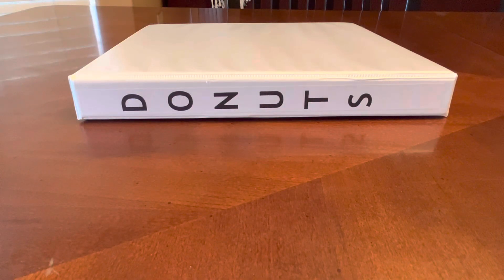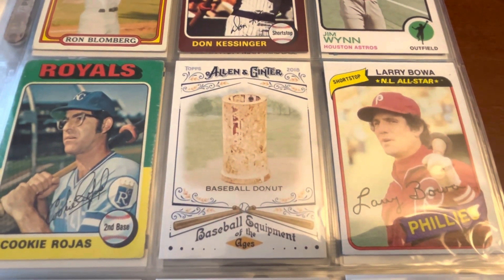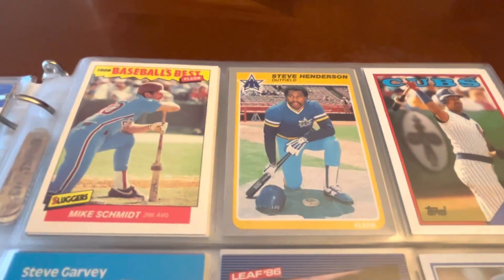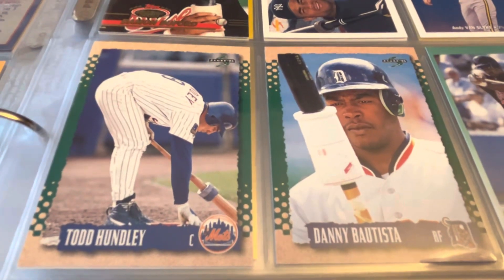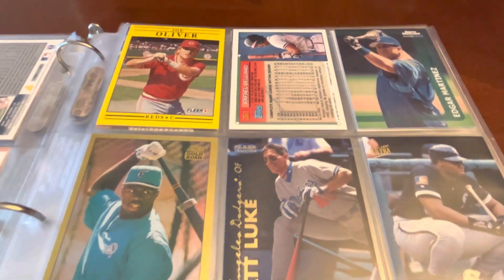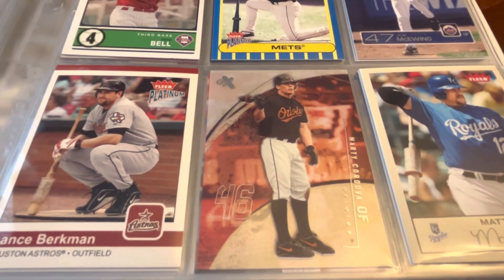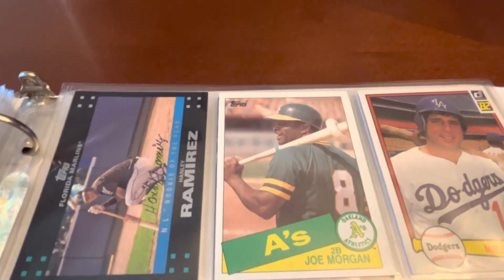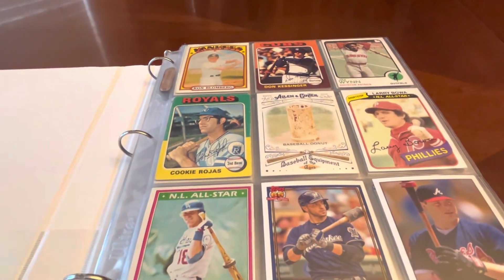Mmmmm…..donuts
Check out my binder full of donuts. Baseball donuts that is.!